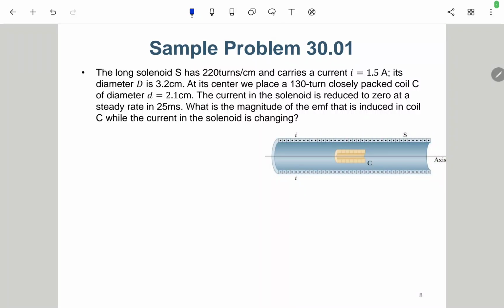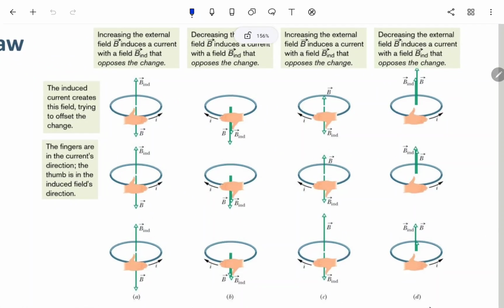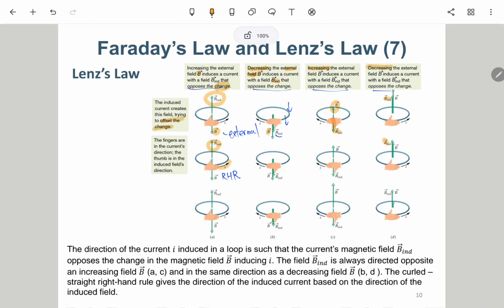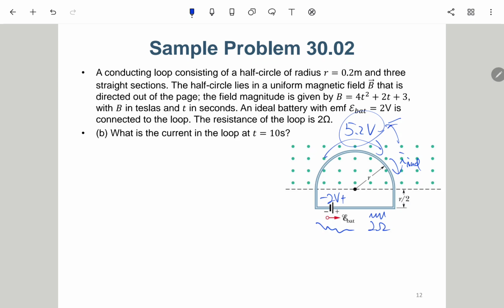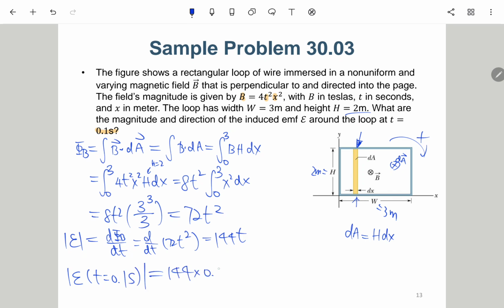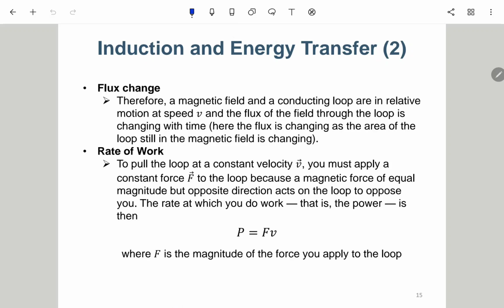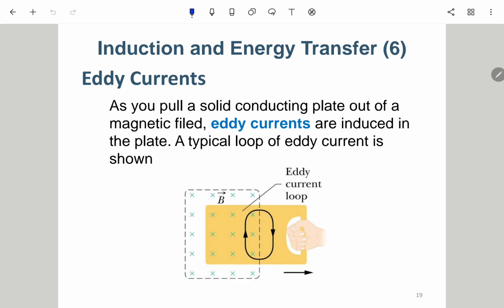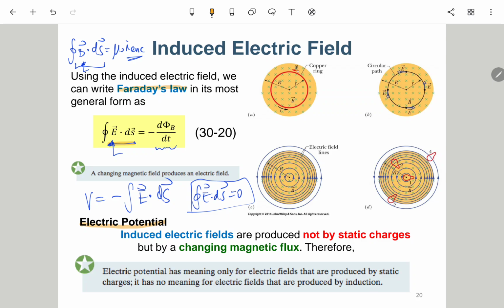Physics II - Chap. 30 Induction and Inductance - Part II - Spring 2025 [AI Scripted]